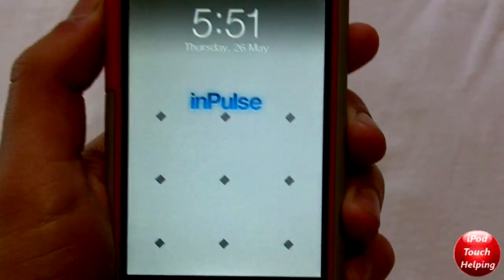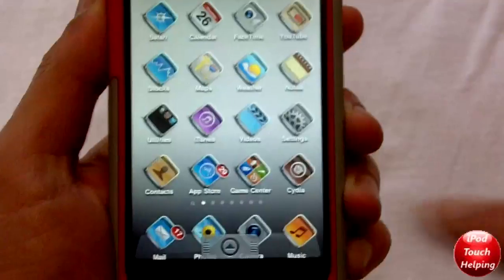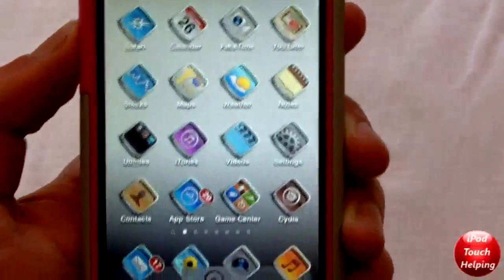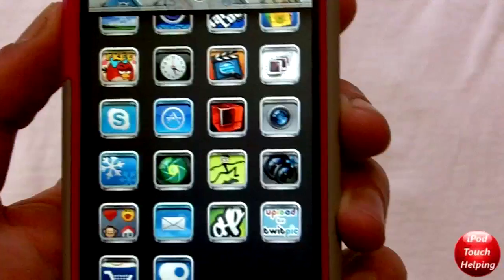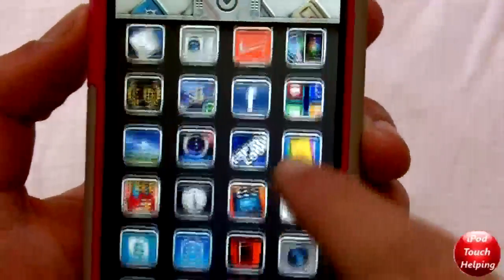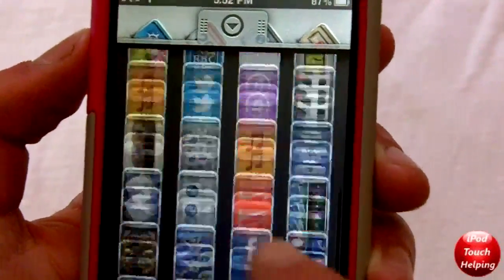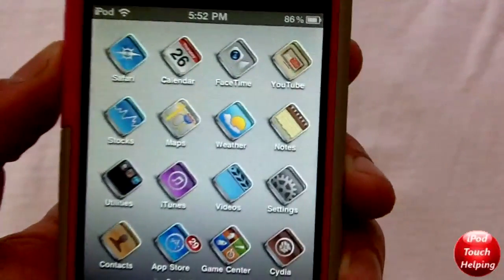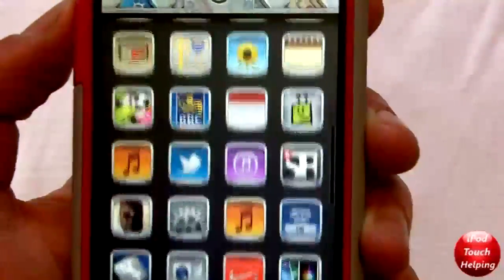Awesome Android Style App Scrolling Tweak for iPhone & iPod Touch - AndroidLoader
AndroidLoader is a great but pricey cydia tweak/mod available for your idevices! This allows you to have tray that you can pull up to scroll through your applications vertically (Up/Down).